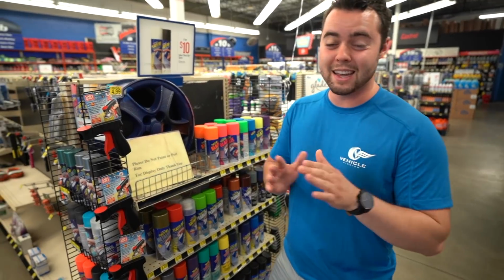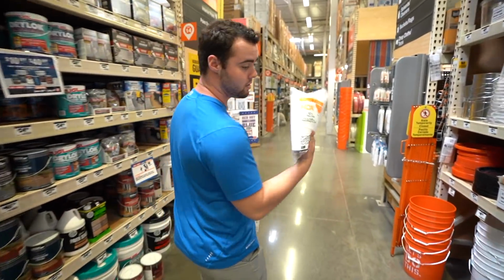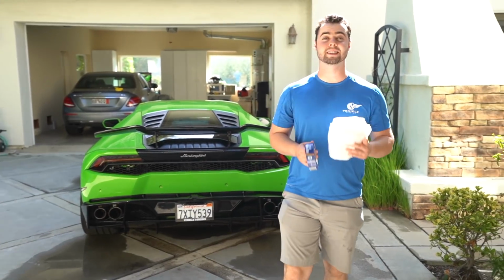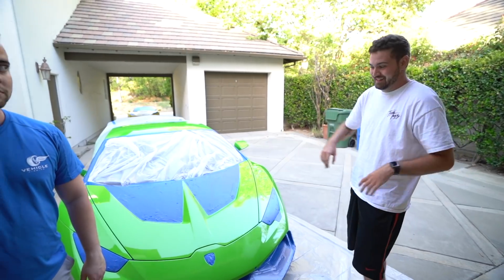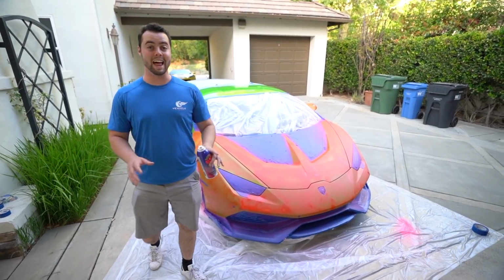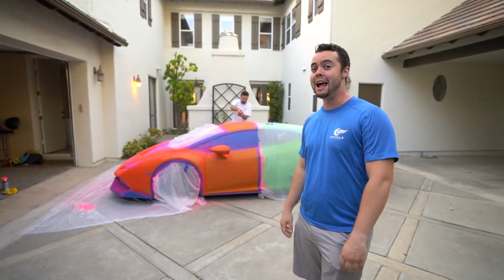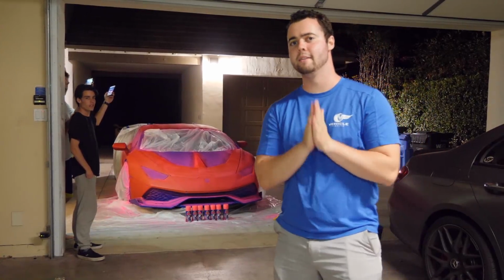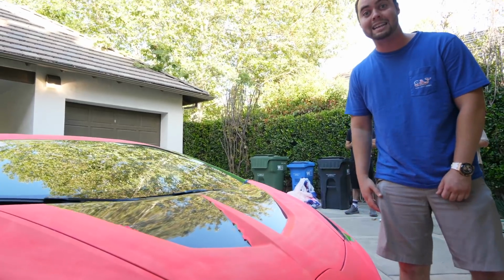HOW TO PLASTIDIP YOUR CAR *Don't Do THIS*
Parker Nirenstein
2708 Wilshire Blvd #184

Family friendly